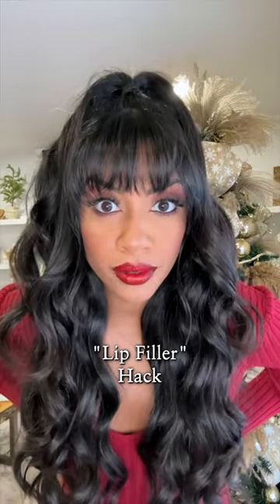Get the perfect pout with this easy lip gloss filler hack! 👄 | @Ariba_Pervaiz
Hey Y'all!

Are you looking for plump, full lips without the need for injections or expensive treatments?

In this tutorial, I'm sharing my go-to lippie hack that gives me the hydrated, plump lips of my dreams. Using a little bit of shine, this lip plumper hack is safe, painless, and easy to do at home. Follow along as I show you how to achieve fuller, more luscious lips in just a few simple steps.

Say goodbye to needles and hello to glossy, kissable lips with this DIY lip plumper tutorial.

Do you guys want more quick hacks like this?

P.S. I don’t actually have lip fillers. 🫣

I hope you enjoyed the video! Thanks for dropping by! 💗